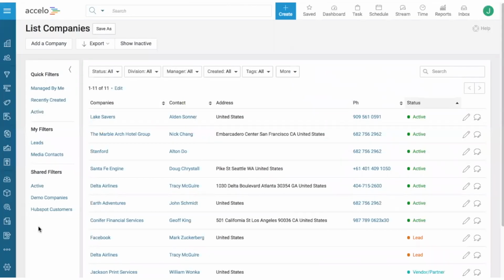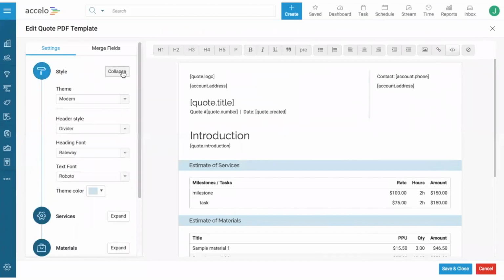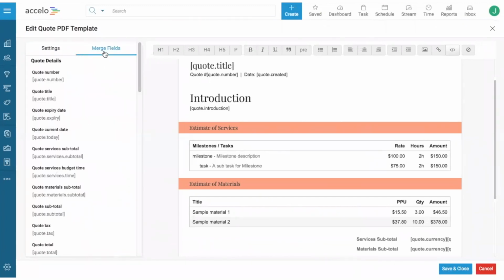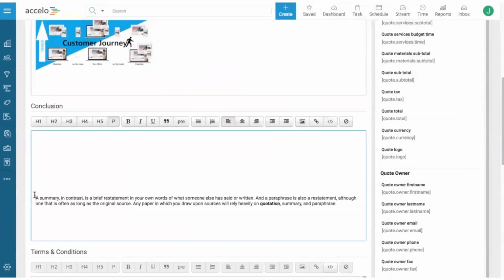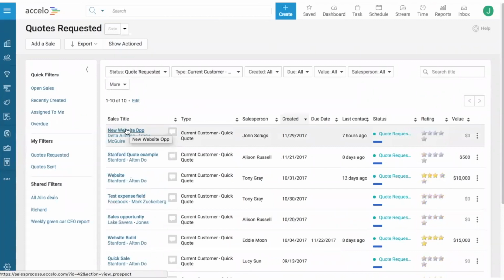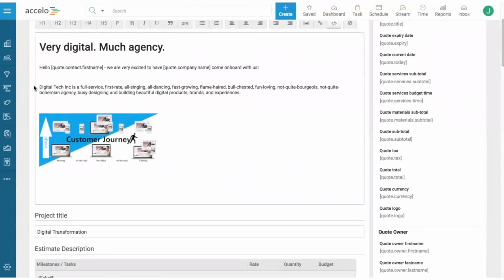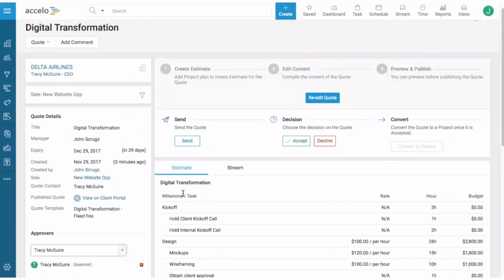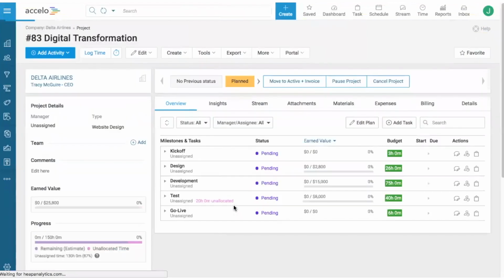New Feature: Quotes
01:34 - What are quotes
02:35 - Designing the look and feel of your Quotes
07:56 - Using multiple templates to sell your Services & Products
12:37 - How to create a quote
18:29 - Sending the quote to a client

Hosted by Tara & John Scrugham